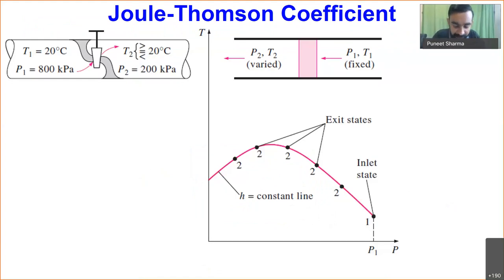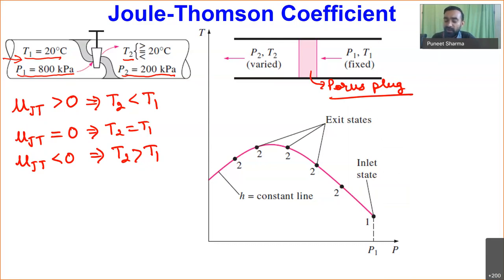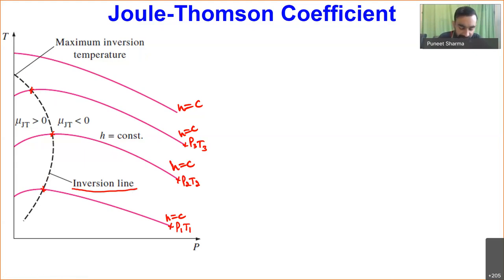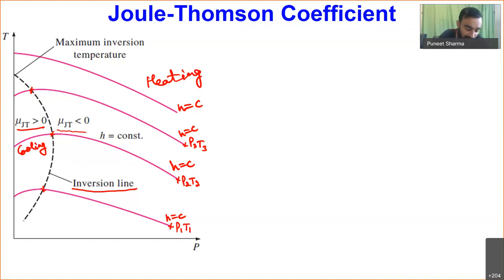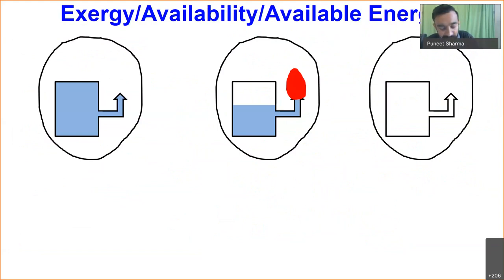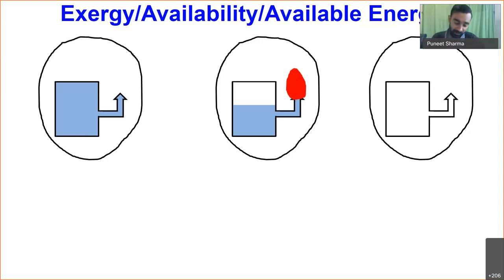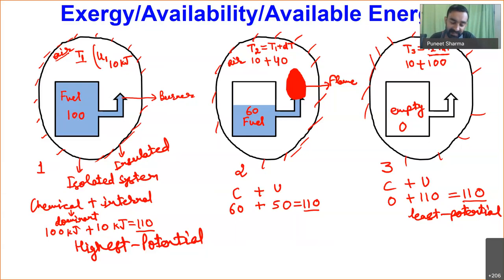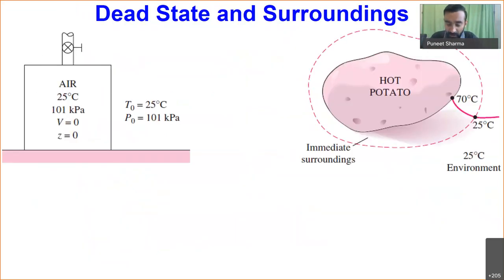Joule-Thomson Coefficient and Exergy